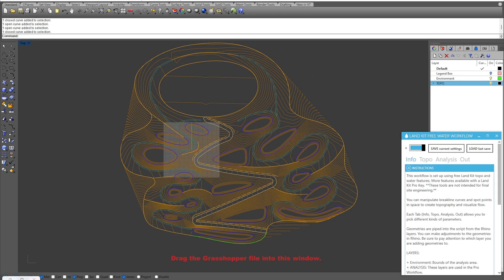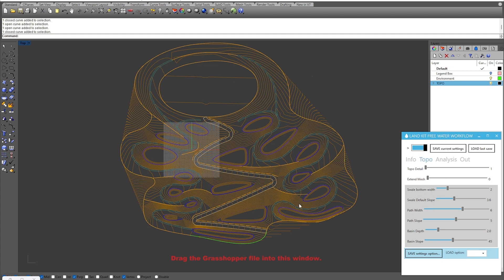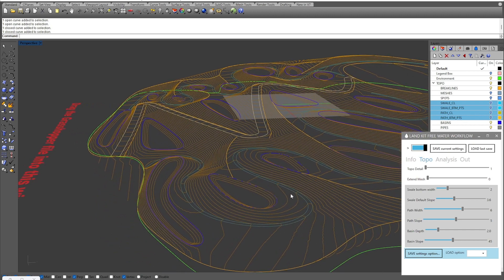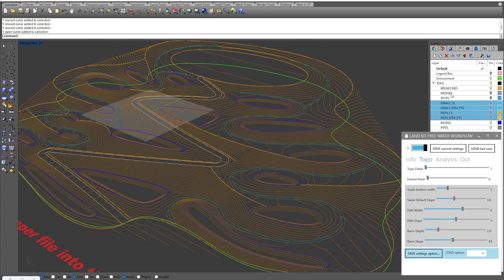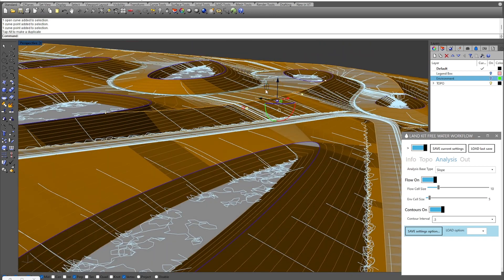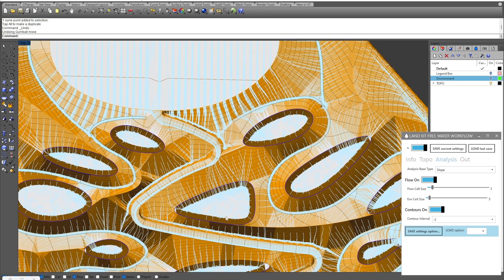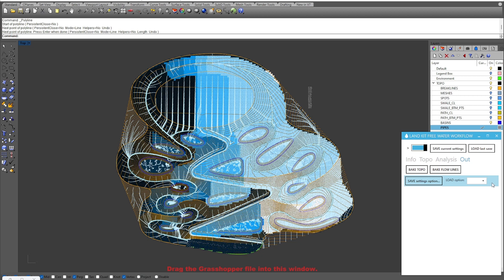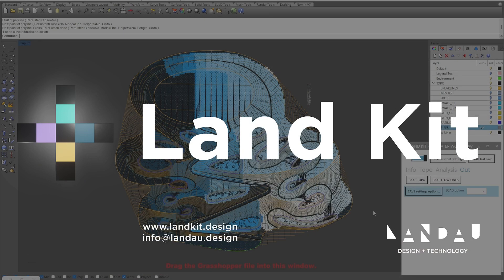Free Water Workflow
00:00 - Intro
00:37 - Topography Parameters
01:36 - Swales and Paths
02:14 - Basins
03:29 - Analysis Layers
04:08 - Flow Lines
05:32 - Flow Cell Size
06:27 - Environment
06:50 - Upslope Area
07:37 - Catchments/Pipes
10:01 - Outputs/Saving
10:55 - Outro